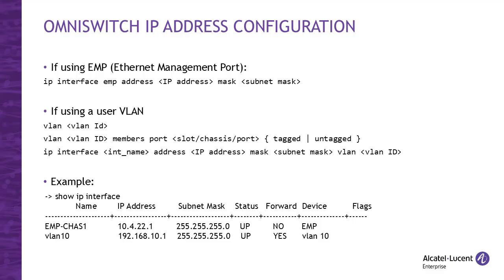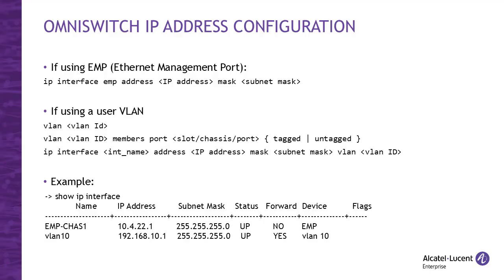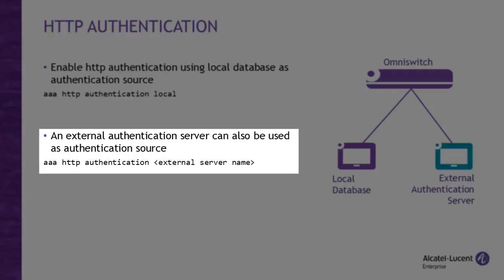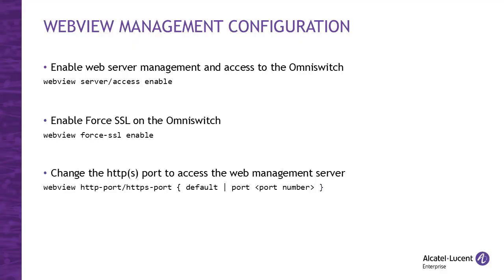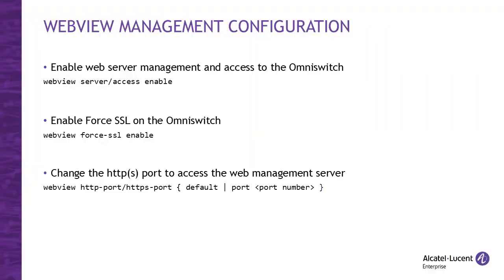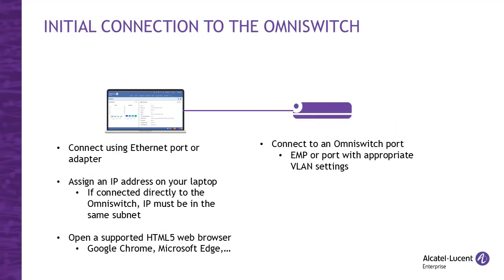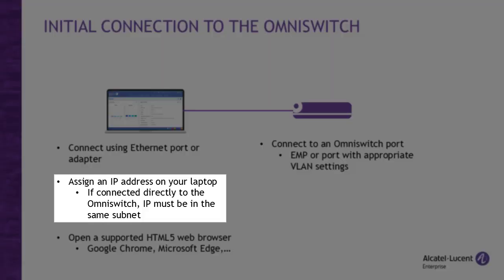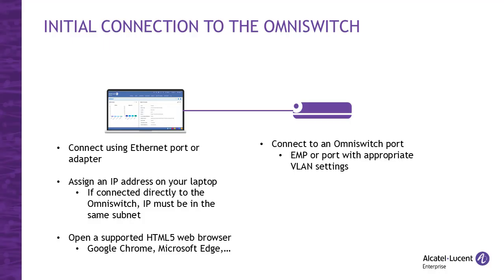OmniSwitch R8 WebView - Initial Setup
Learn about the initial steps to manage the switch using WebView.